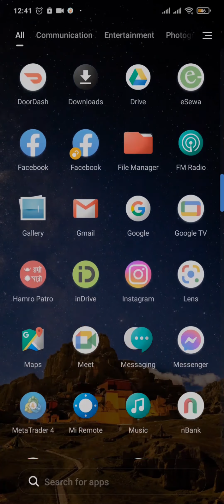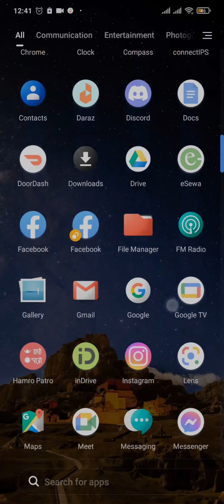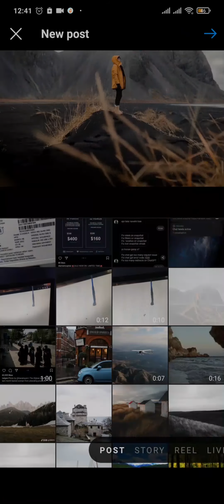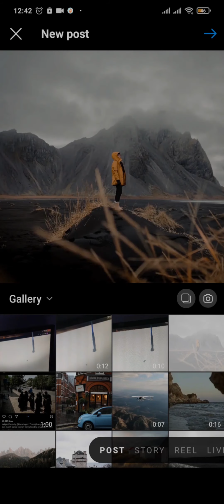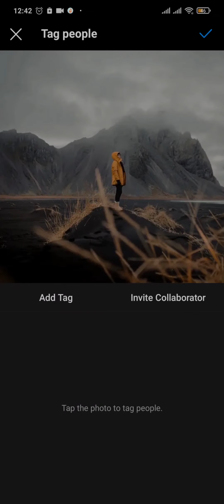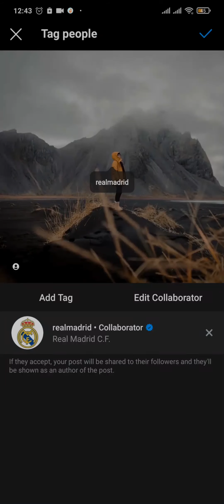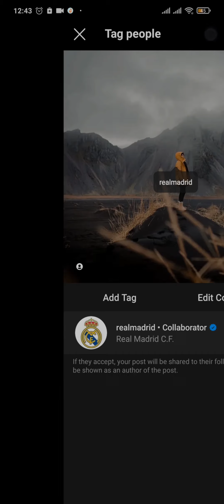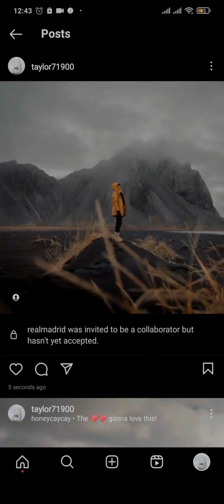How TO Collaborate On Instagram Post (2023) | Use Instagram Collabs Features (Quick & Easy)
Learn how to transform your Instagram game with collaborative posts.  Making collaborative posts on Instagram.

Are you looking to boost your Instagram presence and reach a wider audience but confused about how to do so? In this video, we'll show you how to make collaborative posts on Instagram like a pro. Collaborating with other Instagrammers can increase your visibility, help you connect with new followers, and ultimately grow your following.

First, let's define what collaborative posts are. A collaborative post is a post that features two or more Instagrammers working together. It can take many forms, such as a shared photo or video, a product review, or even a sponsored post. Collaborative posts can be a powerful way to cross-promote and reach a new audience. However, they do require some planning and strategy to execute effectively.

Collaborative posts can be a great way to grow your Instagram following and build relationships with other Instagrammers. But remember, it's important to choose collaborators wisely and plan carefully to ensure a successful collaboration.